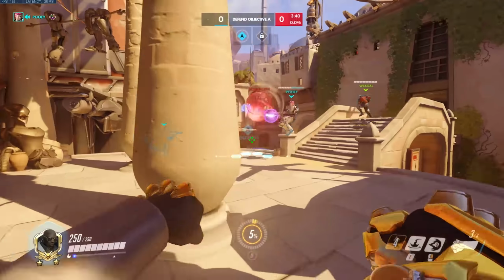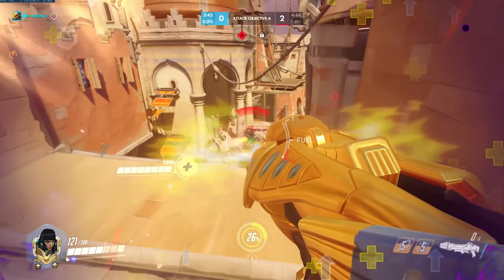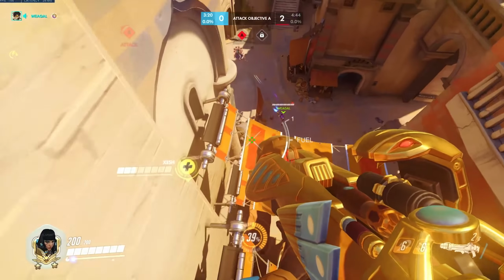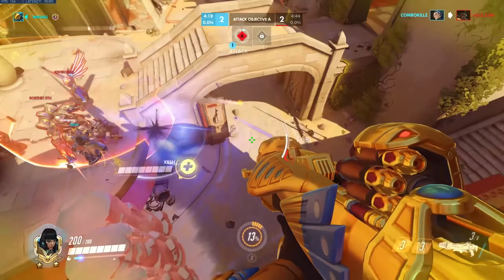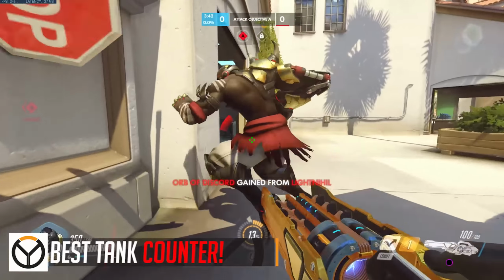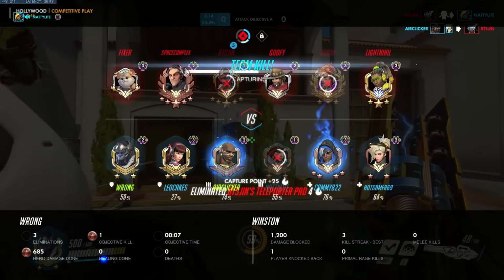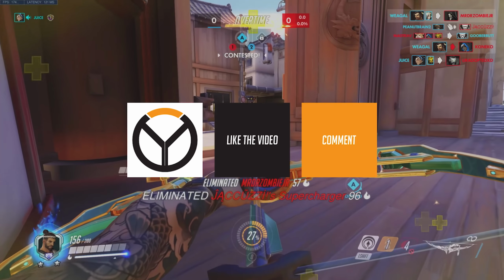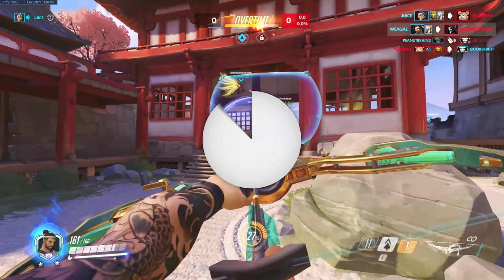Overwatch: How To Counter BUFFED Symmetra! - Beat The Beam!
Symmetra has changed a lot in the years of overwatch and today we want to guide you guys through how to counter the new and improved buffed symm, beat the beam!